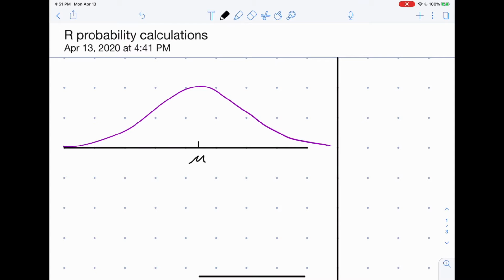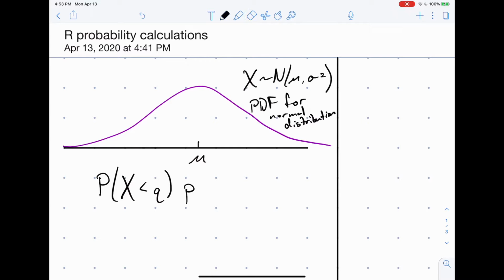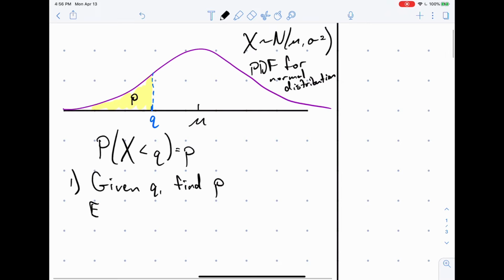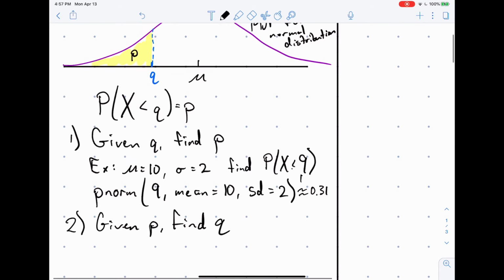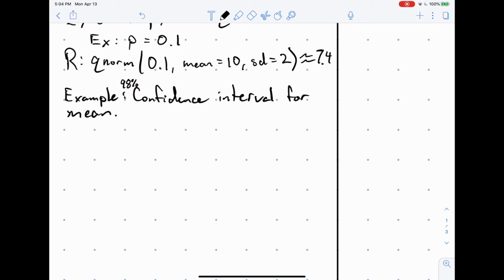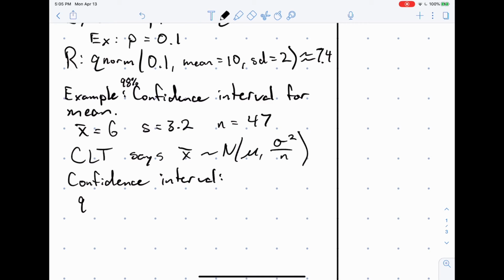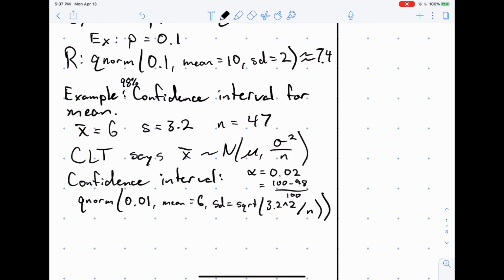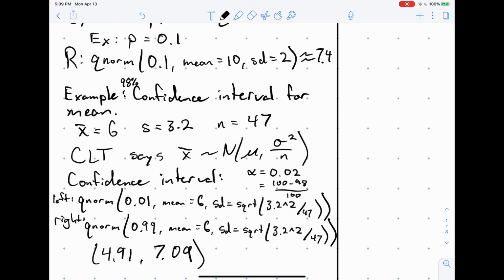Example probability calculations in R